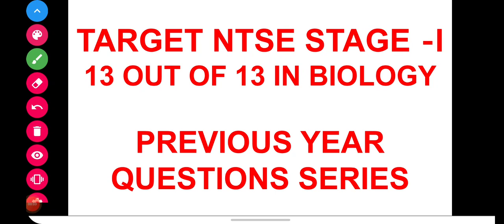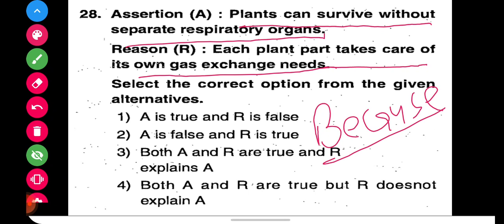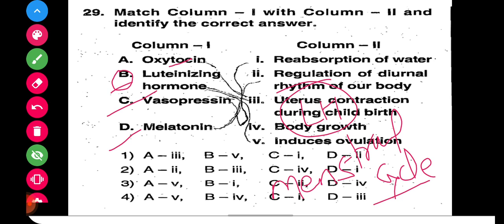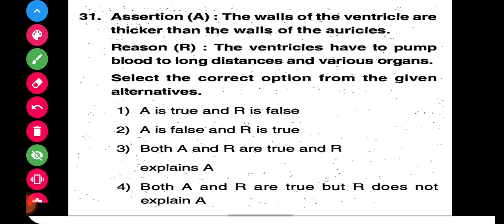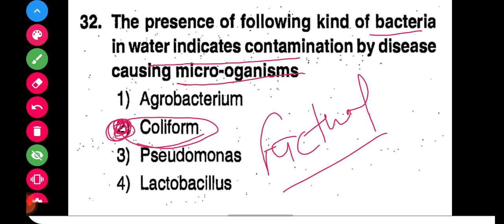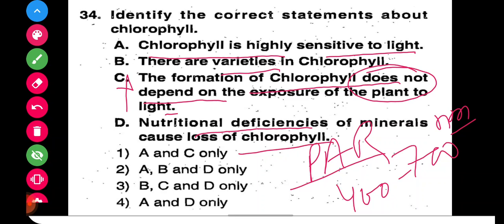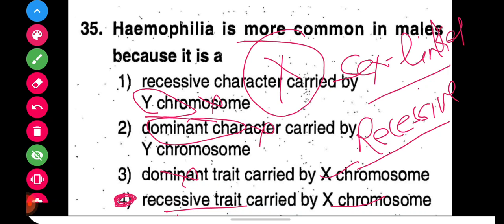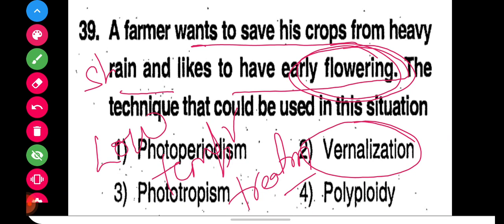NTSE ||NTSE PREVIOUS YEARS QUESTIONS ||PART 9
Hlo everyone ,this video is foing to boost ur knowledge and preparation for NTSE exam
Let's Crack NEET and NTSE☺️
We are preparing for NEET ,NTSE and other Medical exams.